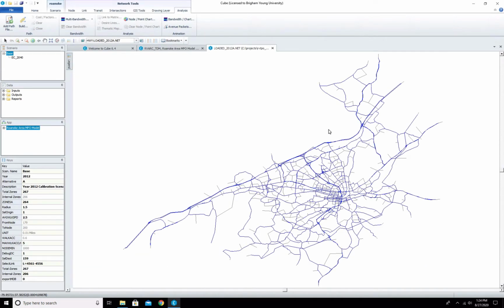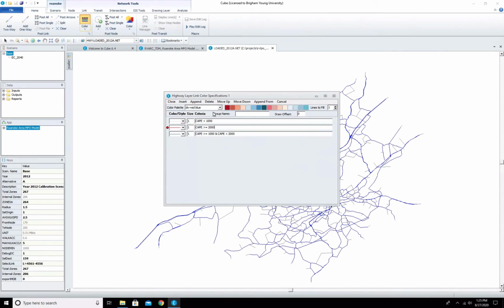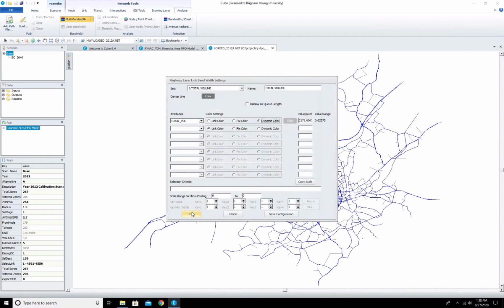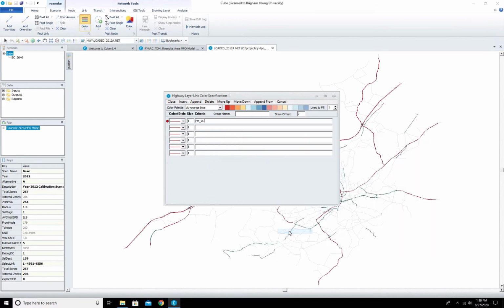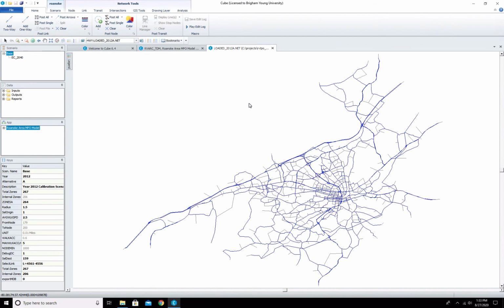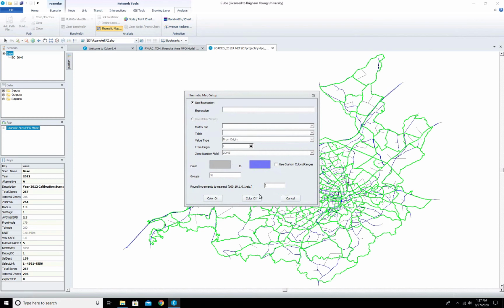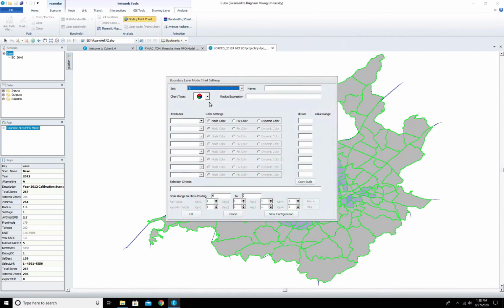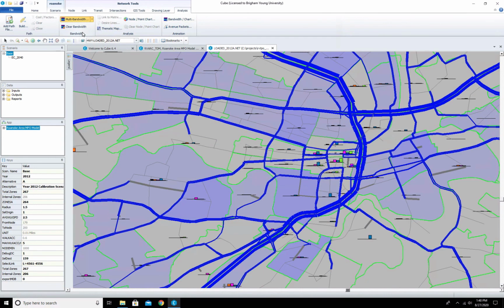Network and Choropleth mapping in Cube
How to do network coloring, network bandwidth analysis, and choropleth mapping in Cube.